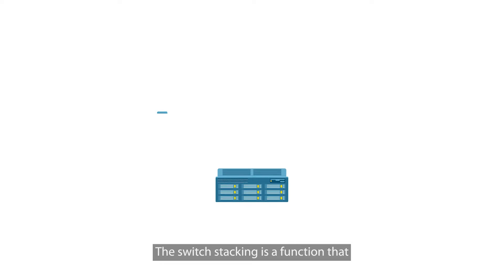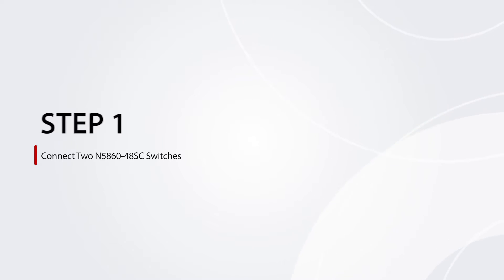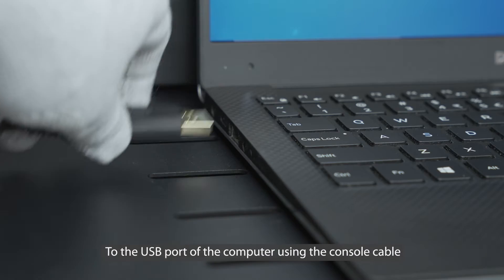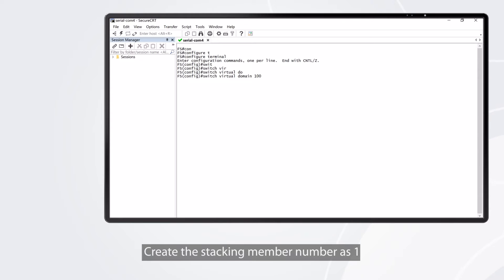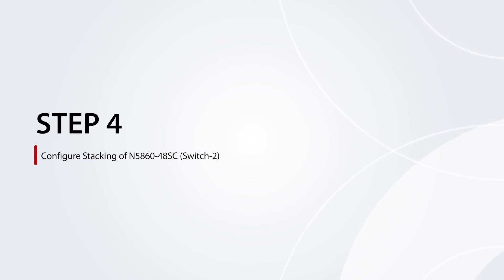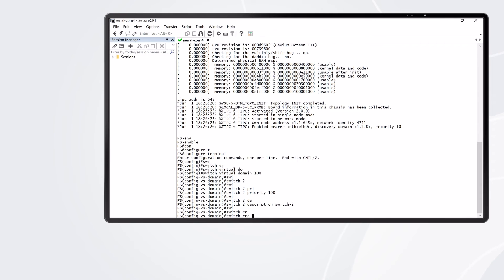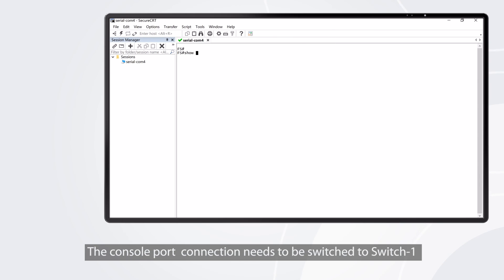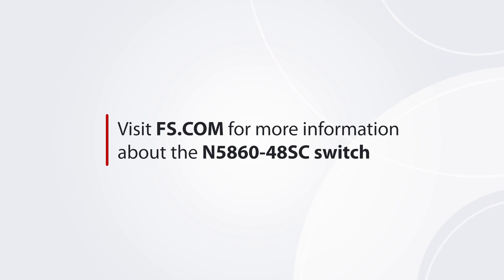How to Configure Stacking on N5860-48SC 10G Data Center Switch | FS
In this video, you will learn the step-by-step process of configuring stacking for the N5860-48SC 10G data center switch.

What is stacking? Stacking is a powerful feature that simplifies network management and expands capacity by combining multiple physical switches into a single logical unit, all controlled via a single IP address.
The video demonstrates key configuration steps, including connecting the switches using 100G DAC cables, accessing the CLI via the console port, and setting stacking attributes such as domain ID, member number, and VSL ports.
By the end, you'll see the successful stack formation, enabling efficient, high-performance network management.
Here is the network topology next comes the specific configuration steps.

💡Step 1:Connect Two N5860-48SC Switches
Use a 100G DAC cable to connect the two switches via the 100G port and repeat the step to use another 100G DAC cable to connect the two switches for stacking.

💡Step 2: Access to the CLI
Connect the console port of the N5860-48SC switch to your computer via a console cable. Open SecureCRT software and select "Quick Connect". Set the protocol to "Serial", choose COM4 for the USB port, and set the baud rate to 9600. Disable Flow Control and click "Connect" to enter the CLI.

💡Step 3: Configure Stacking of N5860-48SC (Switch-1)
Set the stacking attributes of switch-1. Assign the domain ID as 100 and stacking member number as 1.
Then, set the stacking member priority to 200, making it the Master based on this priority. Configure the switch description, CRC error checking for the VSL port, and VSL interfaces.
Finally, access the VSL port view and designate ports 55 and 56 as stacking member ports.

💡Step 4: Configure Stacking of N5860-48SC (Switch-2)
Connect the console port of Switch-2 and follow the same configuration steps as for Switch-1.
Set the stacking attributes, then switch the operating mode from standalone to stacking mode.

💡Step 5: Show Stacking Results on Switch-1
The console port connection needs to be switched to Switch-1, and show the stacking configuration information on Switch-1.
Here the stack has been formed, enjoying the benefits they provide.

Highlights of the N5860-48SC switch:
💡Broadcom BCM56873 Trident 3 chip, 1.28 Tbps Troughput
💡Support MLAG/Stacking, BGP, EVPN-VXLAN, RoCEv2, REUP, GR, BFD
💡Support ACL, RADIUS, TACACS+, DHCP Snooping, etc. for Security
💡Support SPAN/RSPAN/ERSPAN and INT for Visibility
💡Support Ansible, OpenFlow, NETCONF, etc. automate manual tasks
💡Support SNMP v1/v2c/v3, CLI, Telnet, SSH
💡1+1 Hot-swappable AC Power Supplies, 3+1 Smart Fans

0:06 Introduction to Stacking
0:44 Connect Two N5860-48SC Switches
1:23 Access to the CLI
2:02 Configure Stacking of N5860-48SC (Switch-1)
3:15 Configure Stacking of N5860-48SC (Switch-2)
4:30 Show Stacking Results on Switch-1